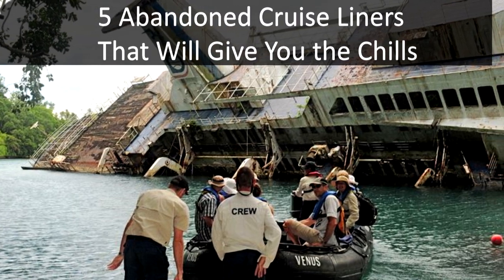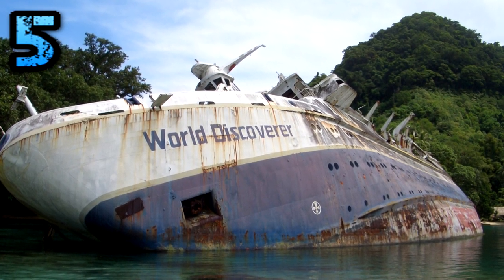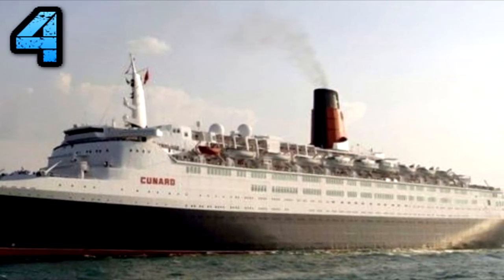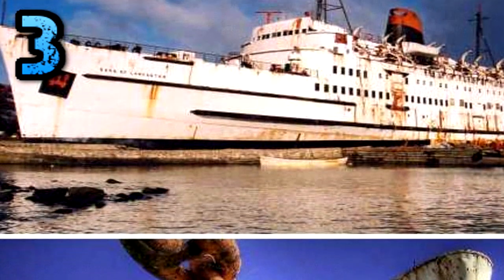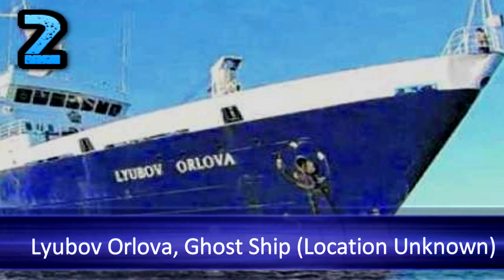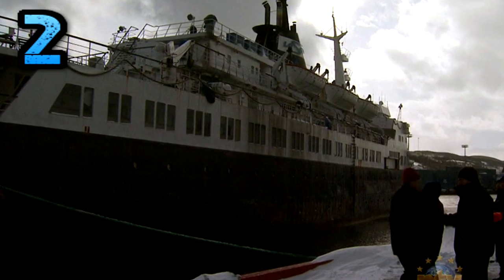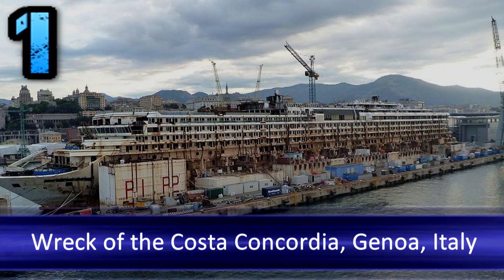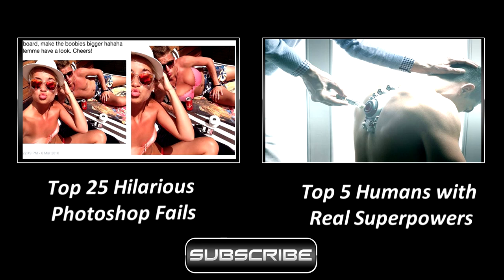5 Haunting Abandoned Cruise Liners That Will Give You the Chills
Some of the most amazing vessels to hit the waters, that are now abandoned and will give you goose bumps.  Enjoy!